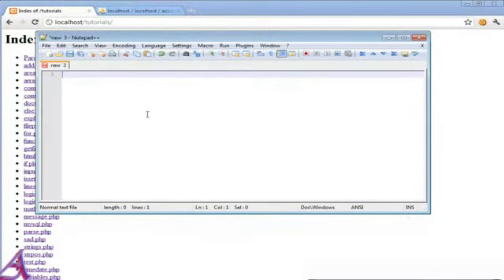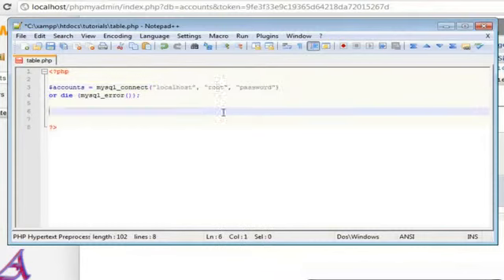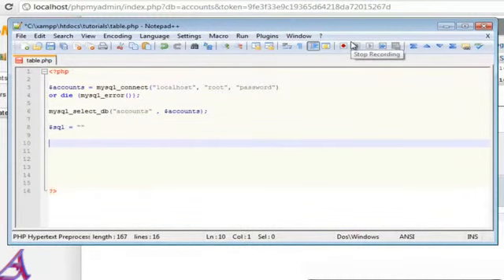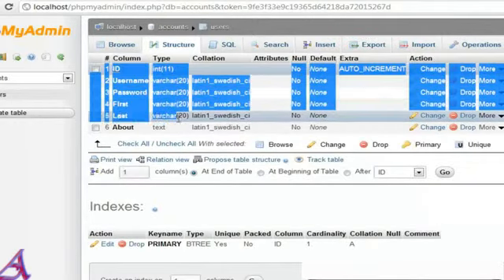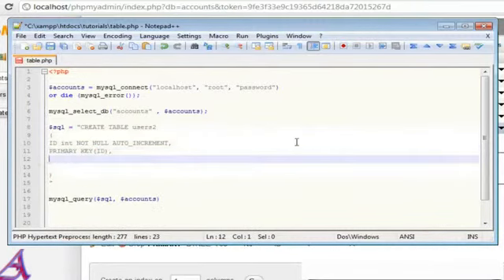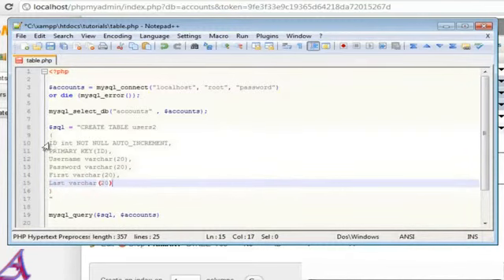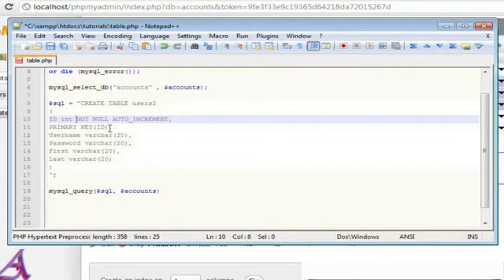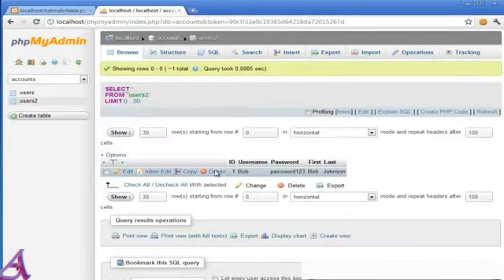PHP Tutorial 27 MySQL Creating A Table PHP For Beginners